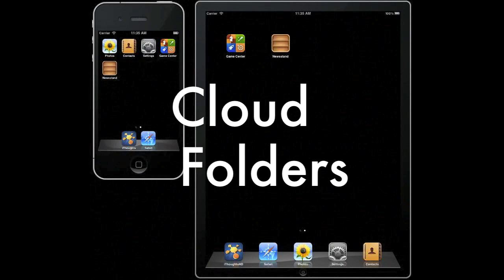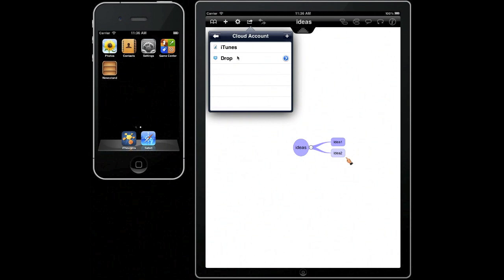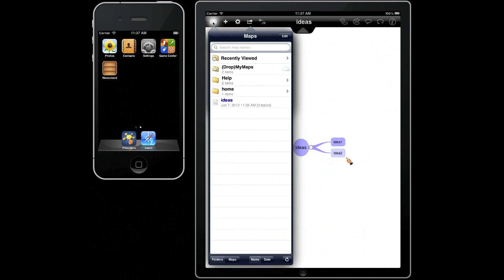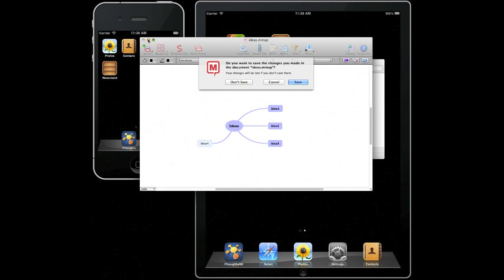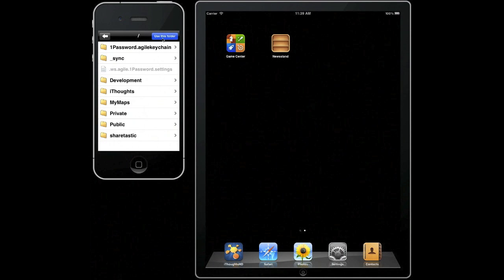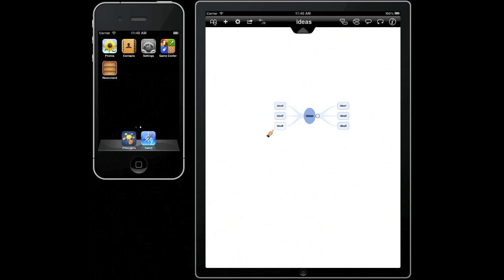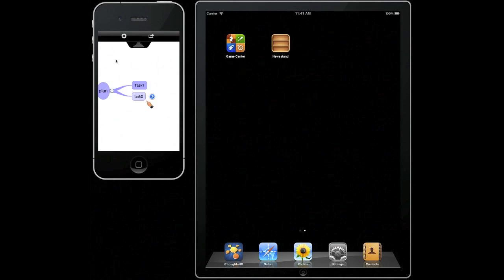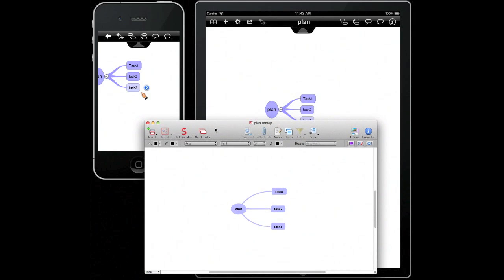Cloud Folders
CloudFolder0612